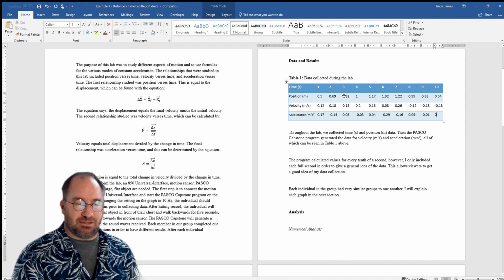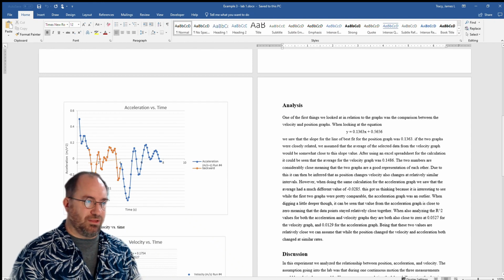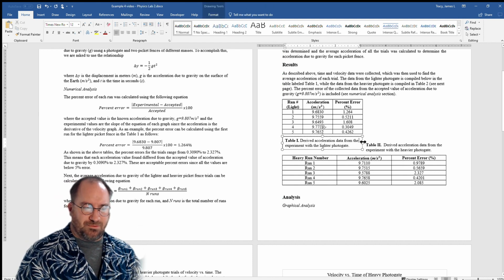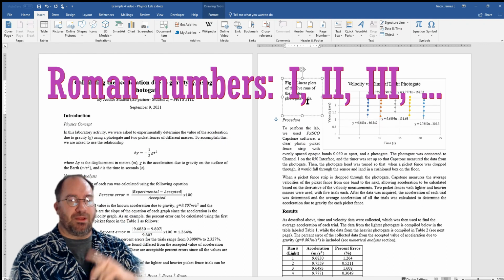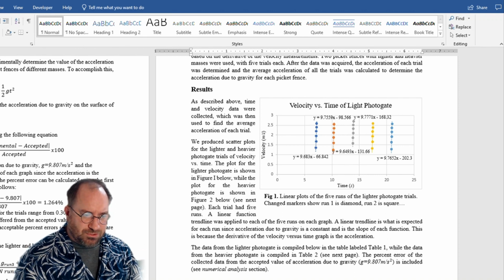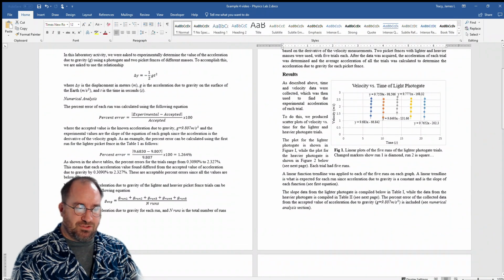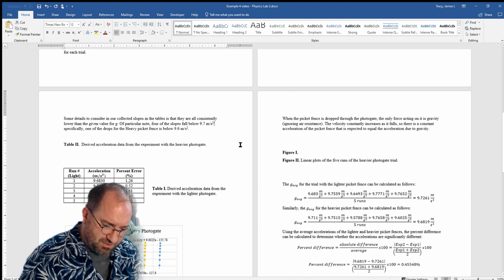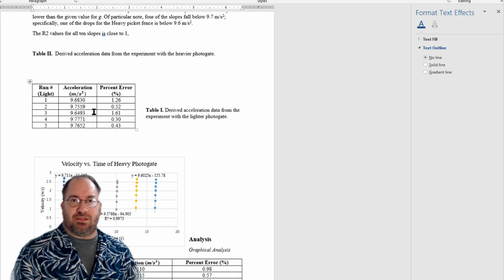TUTORIALS | How to Write the Results Section of a Research Paper | LRTs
The most challenging section to write in a science paper is the paper where you present the actual data. Here, learn how to navigate this (among other minor techniques).
TIMESTAMPS for How to Write the Results Section

0:00 Intro & Notecard
0:15 Welcome & why this is important
2:33 3 General Examples of common issues; Example 1
5:06 Example 2
7:02 Example 3
8:47 Let's Fix One Up
10:41 Quick Fix: making the Intro better
12:19 Editing Tip: Justify Text!
13:17 Results: Figs, Tables & logical order
23:53 (Skippable) Some formatting with existing elements
25:08 Results: Let's Write Some Text!
24:42 (Skippable) Editing Tip: Show Formatting Marks
26:46 Results: Back to Writing Content
33:24 Results: More than half is done; Beware Overkill!
35:30 Results: Content based on trends in the data
40:43 Results: Don't forget R^2 values!
43:28 Analysis: How do I use Results to write my Analysis?
47:34 Outro